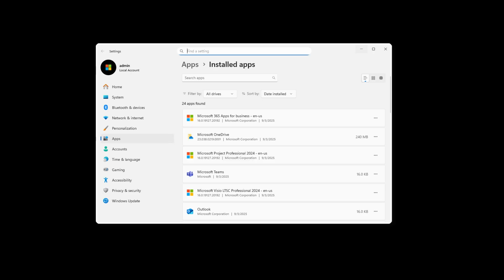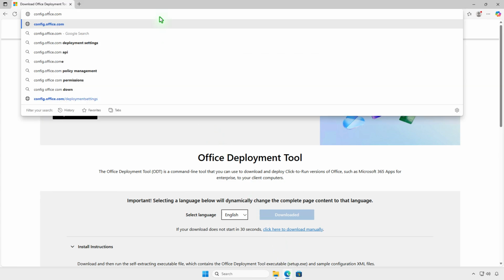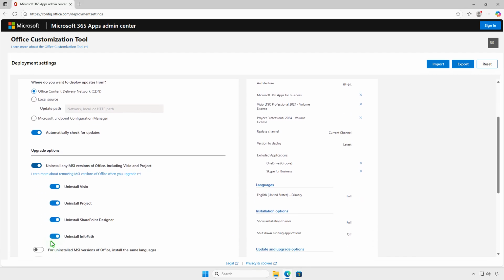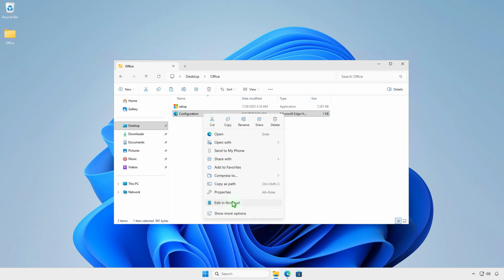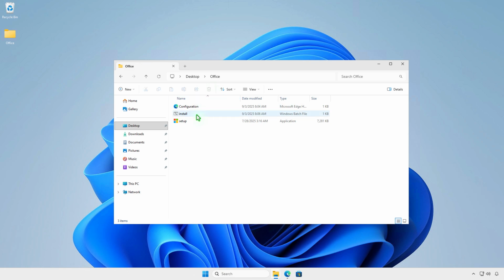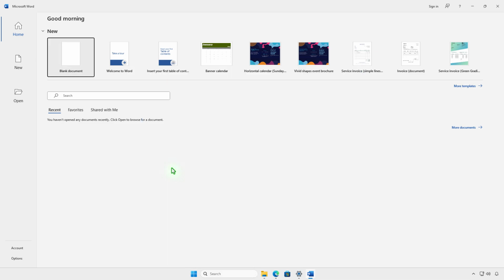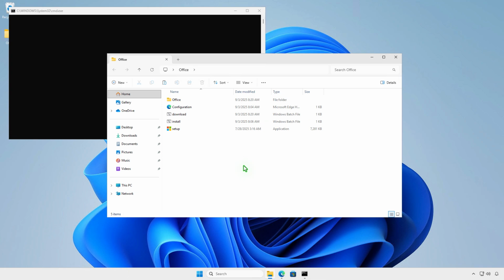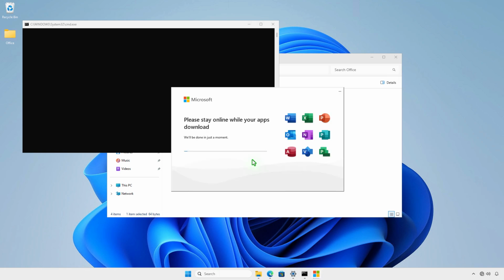Install Microsoft 365, Project and Visio at Once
Learn how to install Microsoft 365 Apps for Enterprise, Microsoft Project, and Microsoft Visio all at once with a simple step-by-step guide. This tutorial will show you how to set up the Office Deployment Tool (ODT), configure XML files, and install all Microsoft apps together on Windows. Save time by combining the installation of Office, Project, and Visio into one process without needing to install each app separately. Perfect for IT admins, students, and professionals looking for a fast and efficient Microsoft Office installation method.

* How to Install Microsoft 365, Project and Visio Together
* Install Office 365, Project, and Visio at the Same Time
* Microsoft 365, Project, and Visio All in One Installer
* Step by Step Install Microsoft Office, Project, and Visio
* Install Microsoft Project and Visio with Office 365
* Microsoft Office Deployment Tool Tutorial with Project & Visio
* How to Use ODT to Install Microsoft 365, Project and Visio
* Install Microsoft Office 365 Plus Project and Visio 2024
* Easy Method to Install Office, Project and Visio Together
* Download and Install Microsoft Office, Project, and Visio at Once
* Install Microsoft Office Apps, Project and Visio in One Go
* All-in-One Microsoft Office, Project and Visio Installation Guide
* Microsoft 365 + Project + Visio Complete Installation
* How to Install Office 365 with Visio and Project Offline
* Install Microsoft Office Suite, Project, and Visio Fast